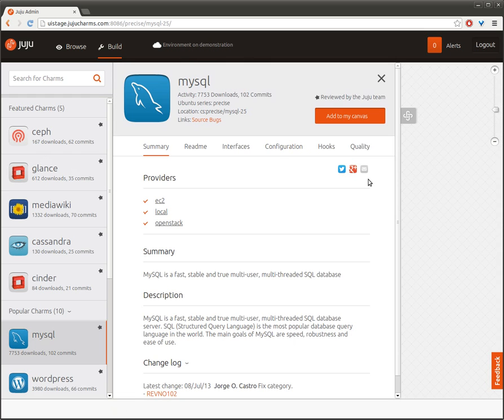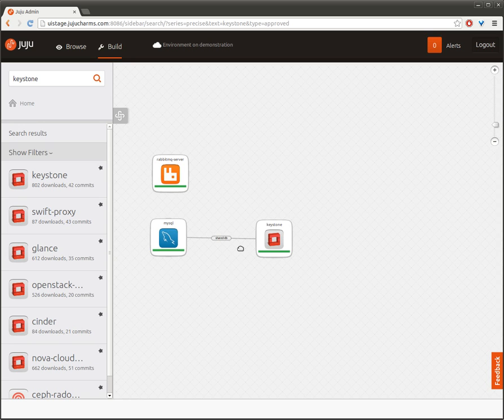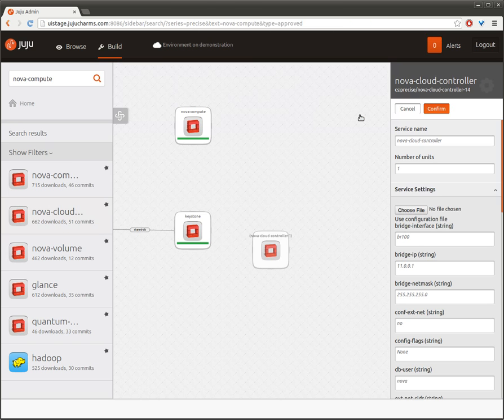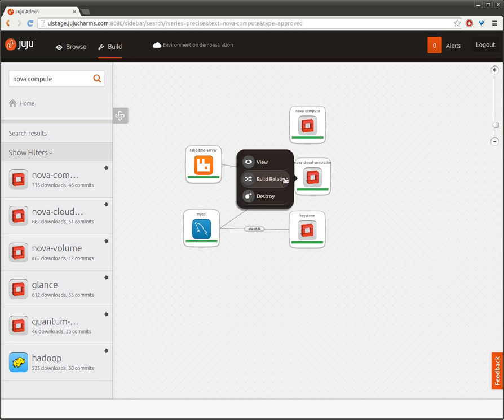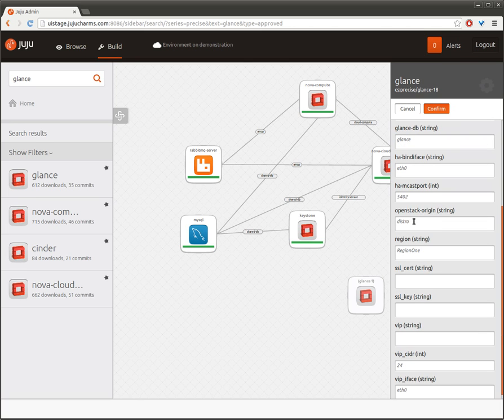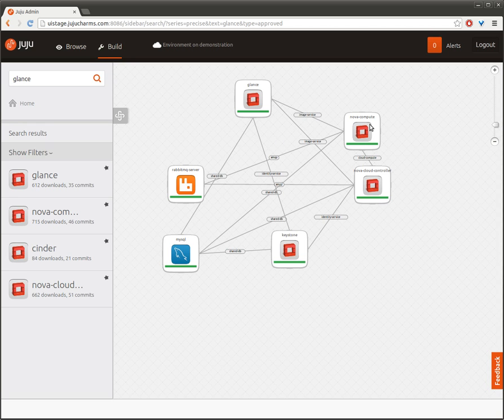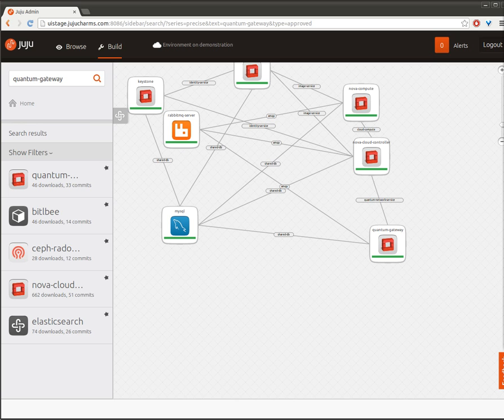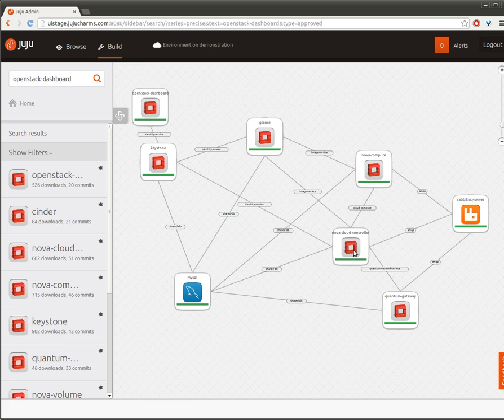Using Juju to Deploy OpenStack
‎ See how to deploy OpenStack easily on Ubuntu using Juju and the new Juju Charm Browser